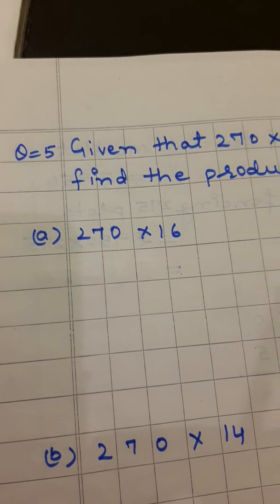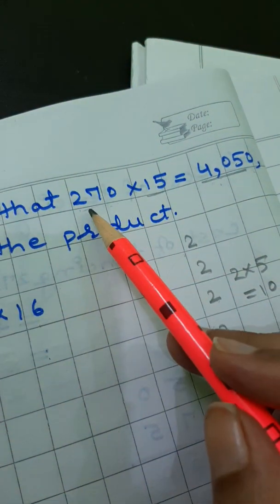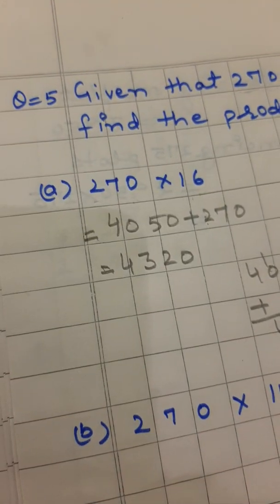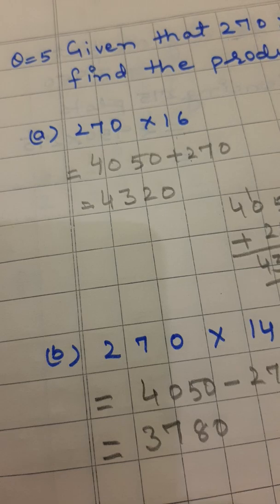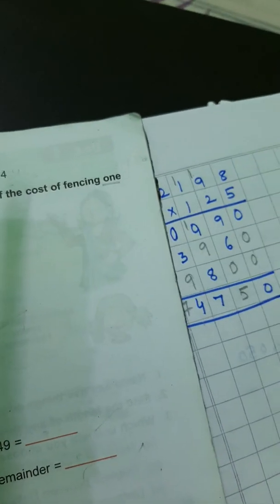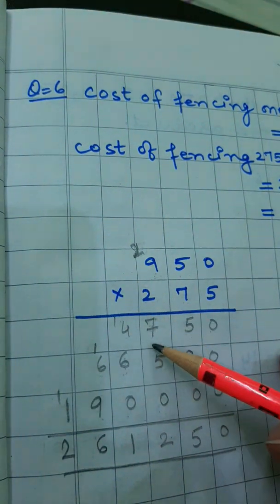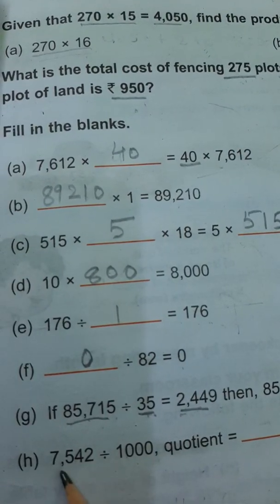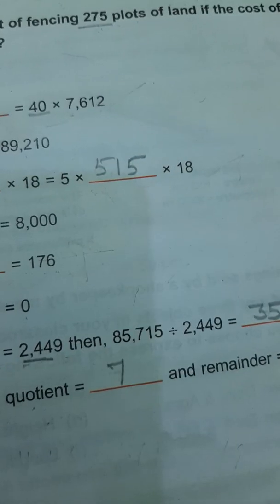Mathematics class 4#Unit- 4(part- 9)#14/8/20.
BrainTeasers